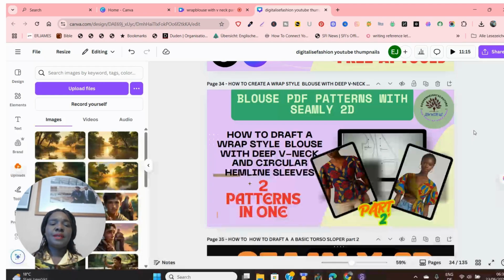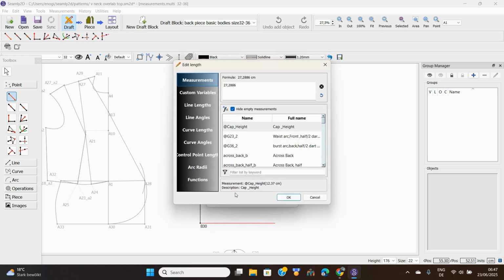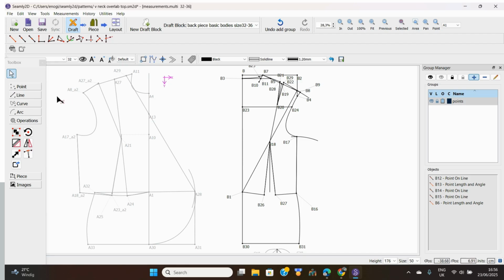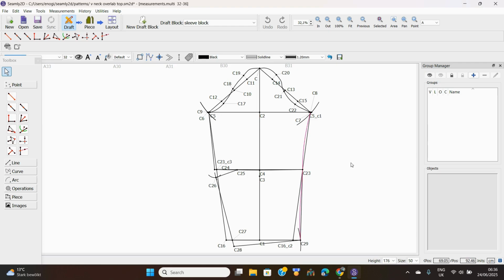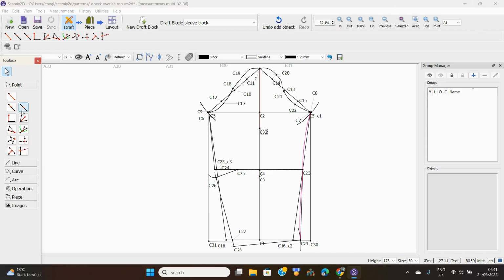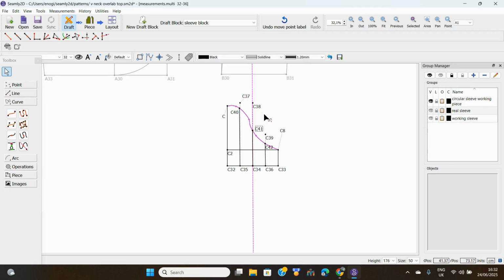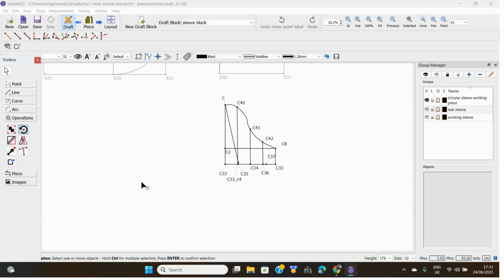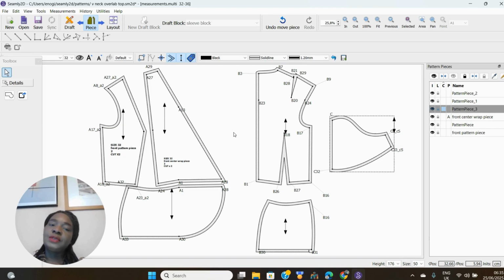HOW TO CREATE A WRAP-STYLE BLOUSE WITH DEEP V-NECK AND CIRCULAR HEMLINE SLEEVE WITH SEAMLY2D PART 2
This video is all about HOW TO CREATE A WRAP-STYLE BLOUSE WITH DEEP V-NECK AND CIRCULAR HEMLINE SLEEVE WITH SEAMLY2D PART 2.